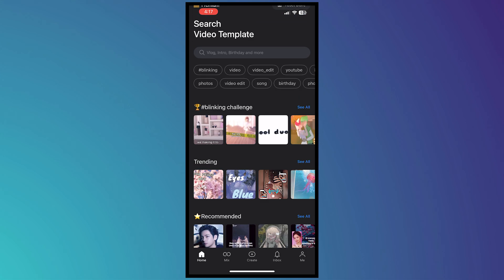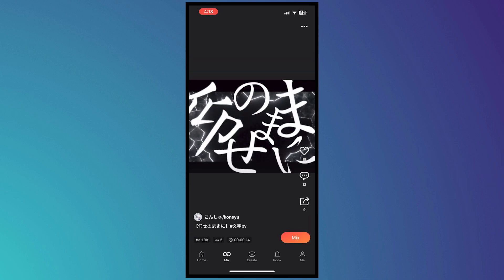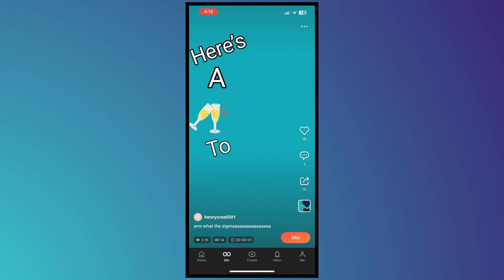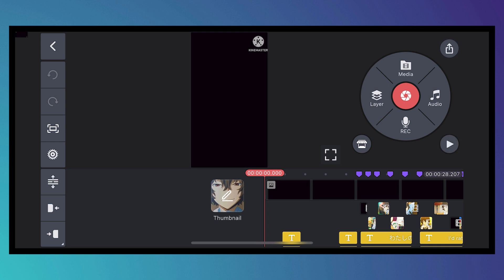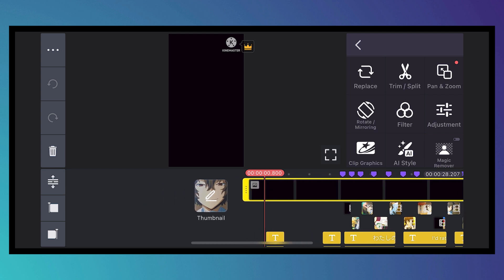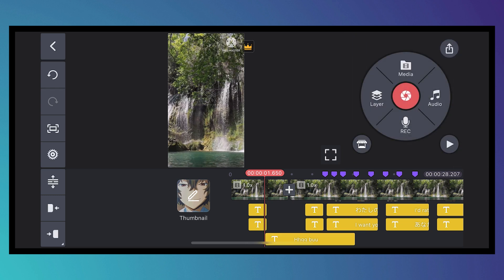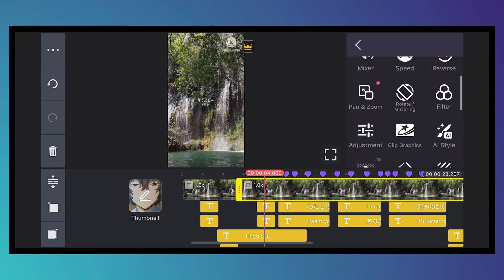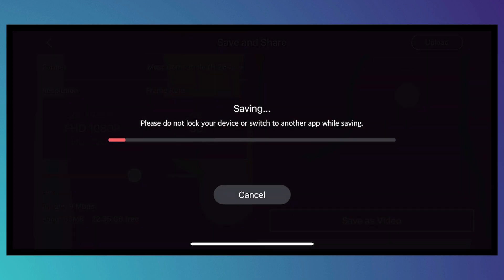How To Use KineMaster App (2025) Full Tutorial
Discover how to use the KineMaster app in 2025 with this full tutorial. Follow our step-by-step guide to mastering video editing features and creating professional-quality content.